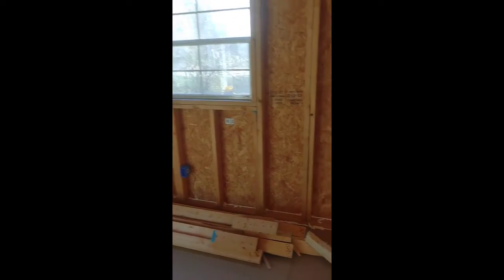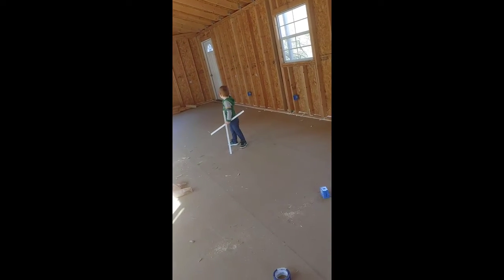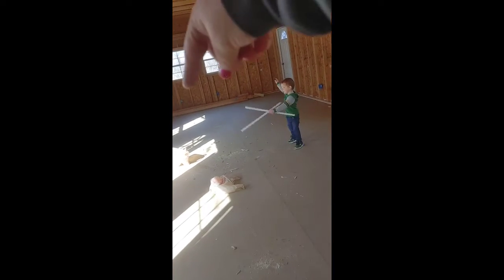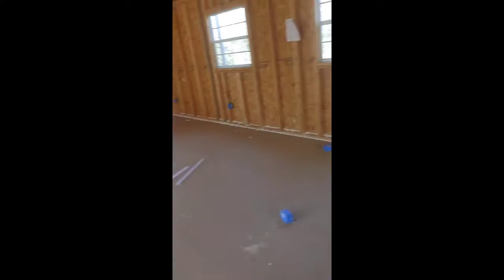Welcome to Our Tiny house (part two) ❤️